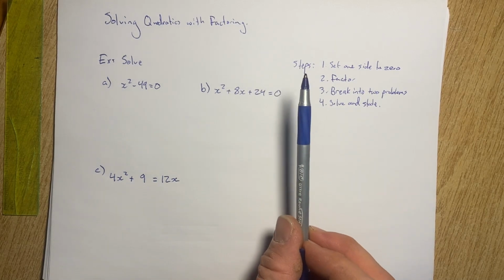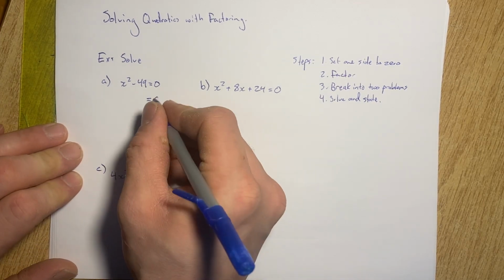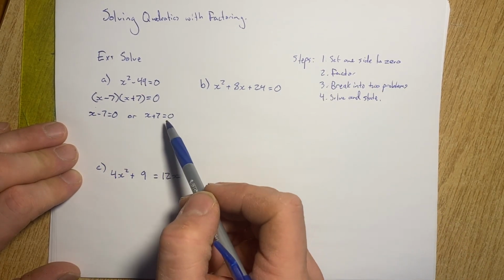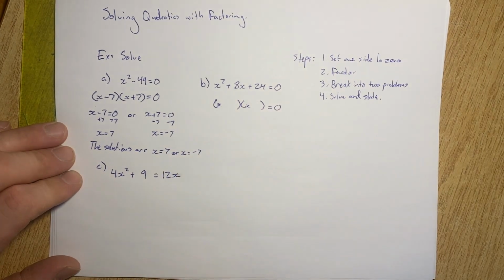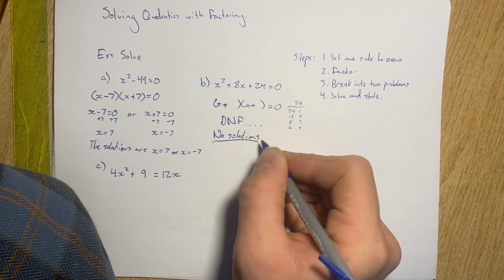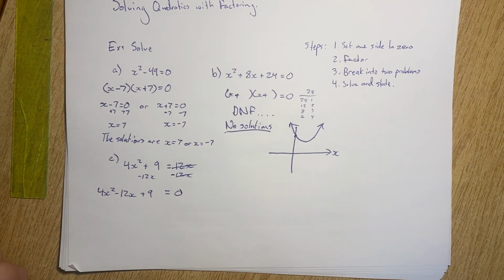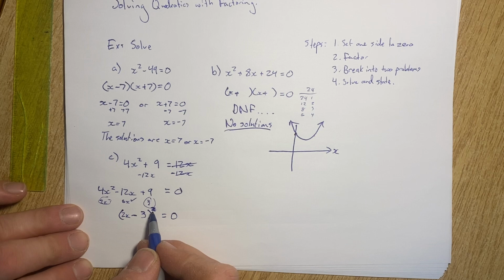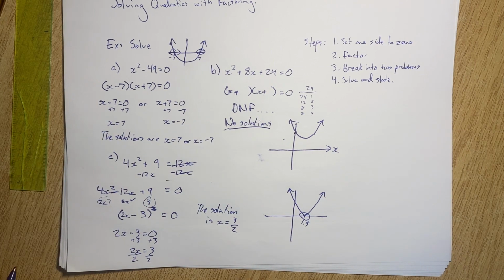Solving quadratics by factoring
In this video, a detail how to solve a quadratic by factoring I go over three cases cases where there is zero solutions, one solution, and two solutions, not in that particular order.